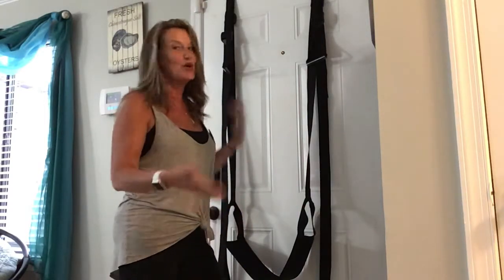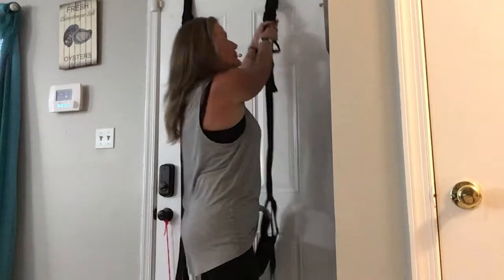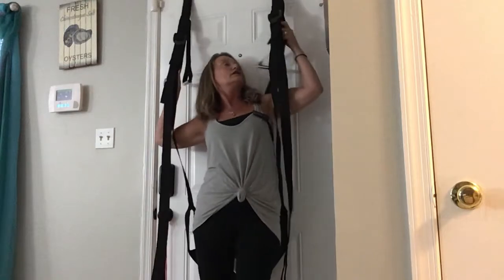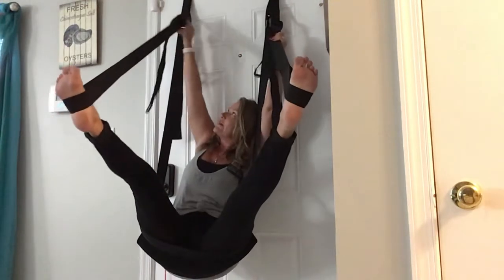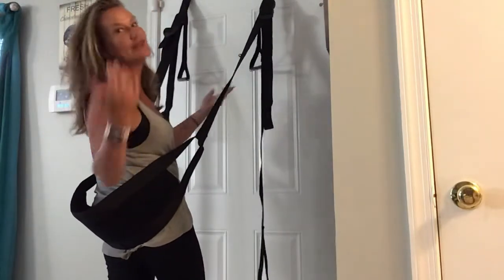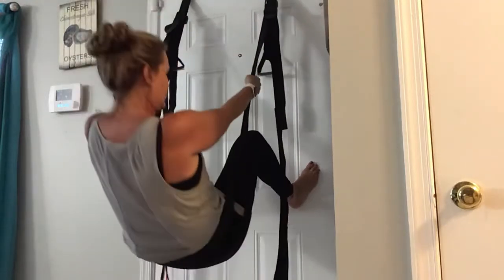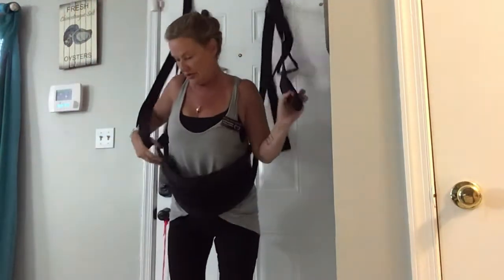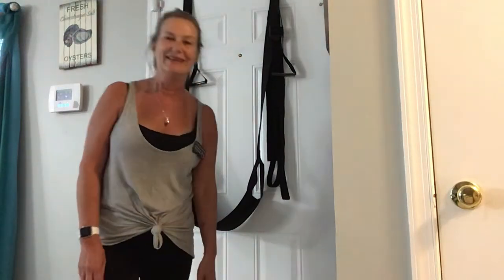Frequent flyer swing Demo